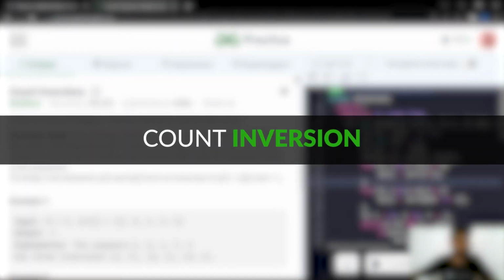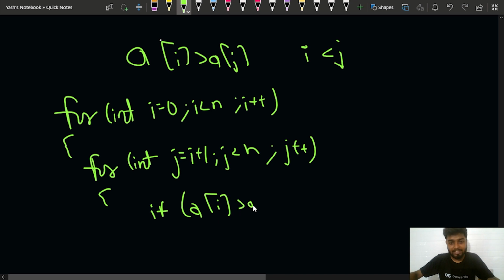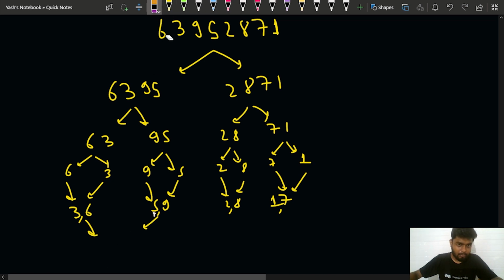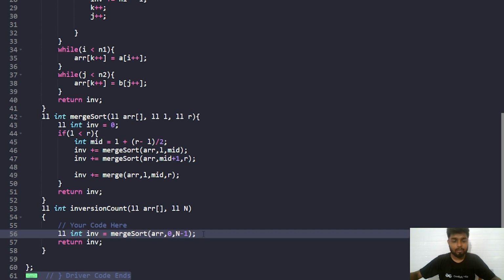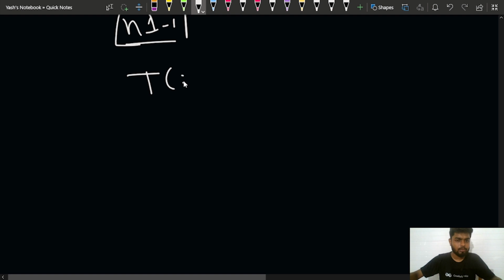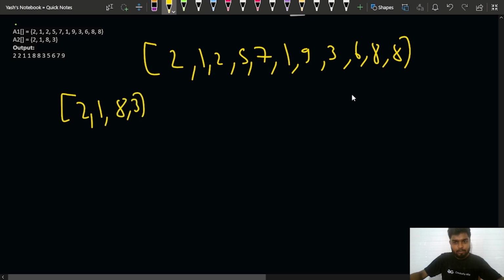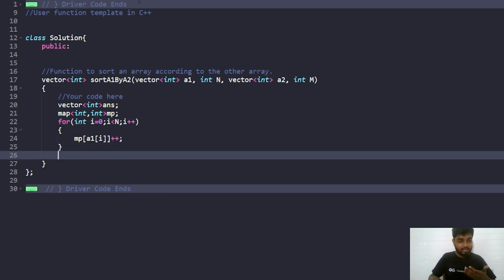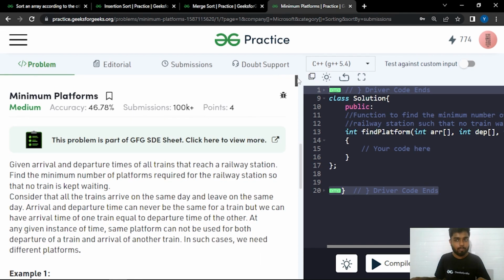Day3 : Microsoft in 29 Days | Sorting | Yash Dwivedi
Join Yash Dwivedi as he guides you on how to approach and solve some very common problems on Sorting asked during Microsoft Interviews.

Test your skills and give your preparation a final touch with some practice problems.

Free resources that can never be matched, presented to all our Geeks for free!

Getting bored just watching? Start practicing on your own